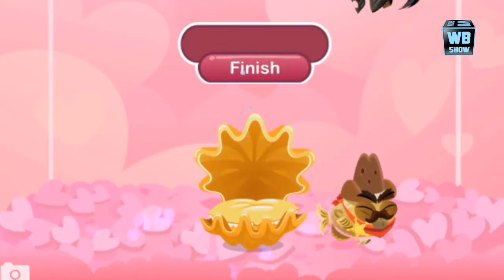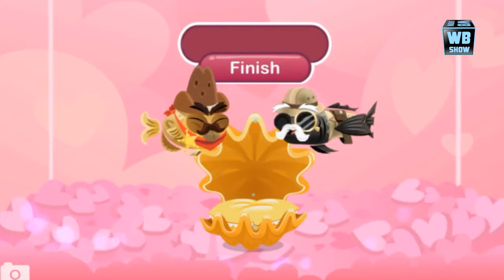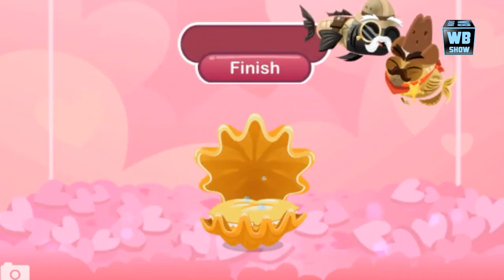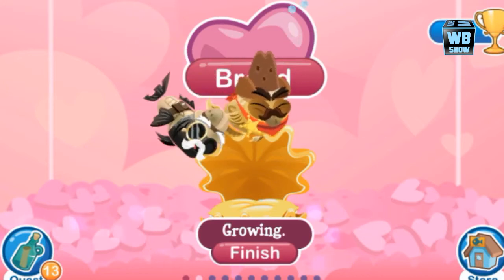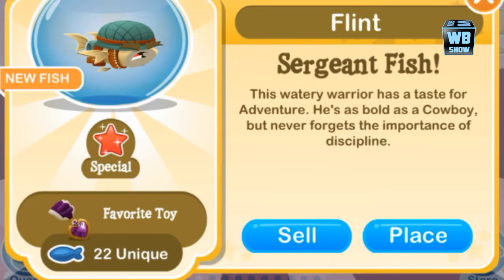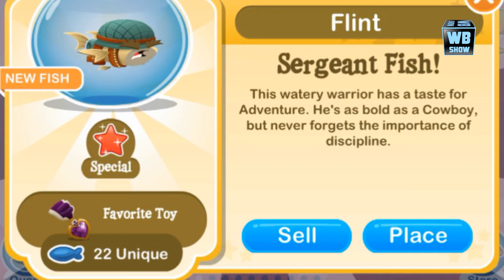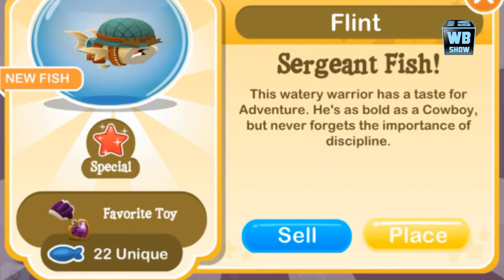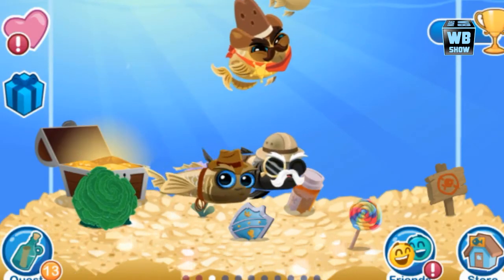How to breed Sergeant Fish 100% Real! Fish with Attitude! wbangcaHD! [LIMITED]